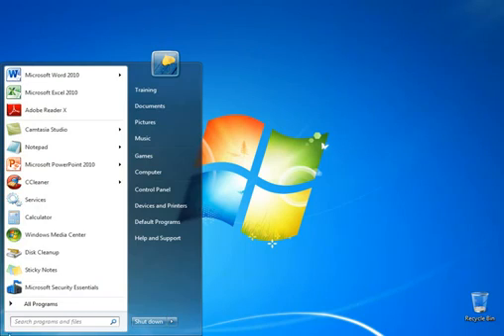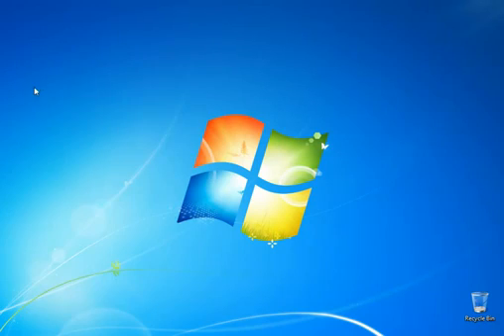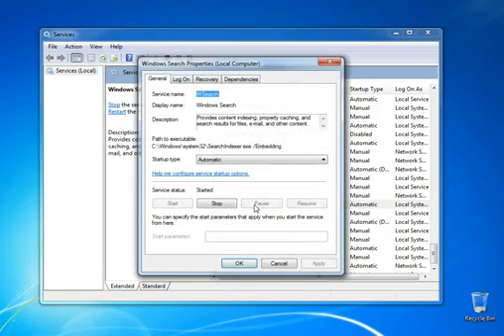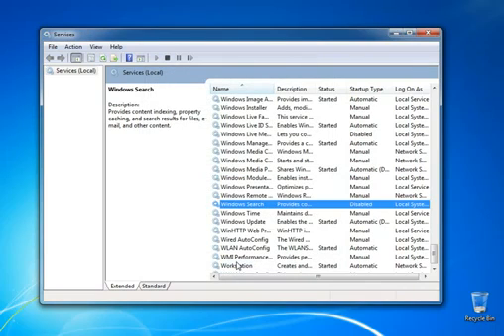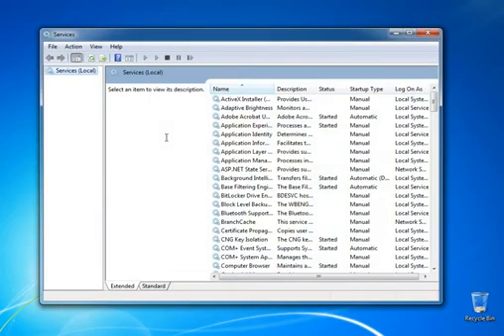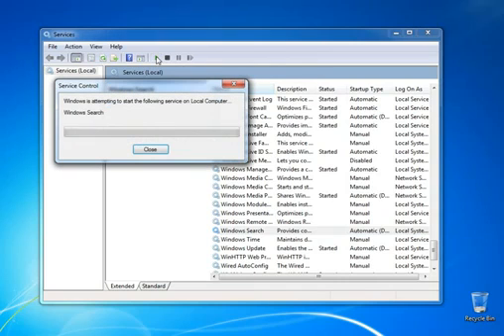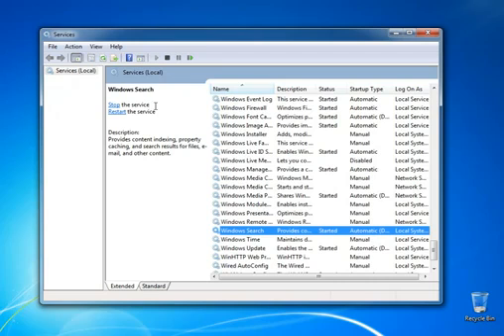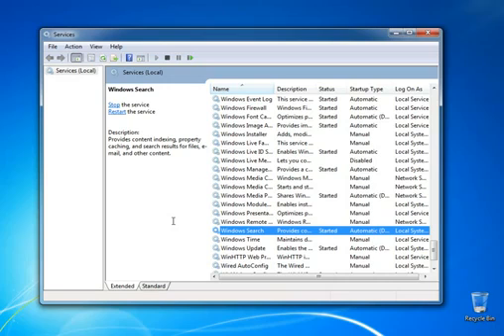Learn How to Get MORE Out of YOUR Windows 7 PC - TODAY!!!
100 Windows 7 Training Videos
marclironpublishing

As a popular Microsoft MVP for 7 years in a row - I know a thing or two about the Windows 7 operating system... So why not learn from a Windows 7 expert TODAY by downloading these unique 100 training videos!